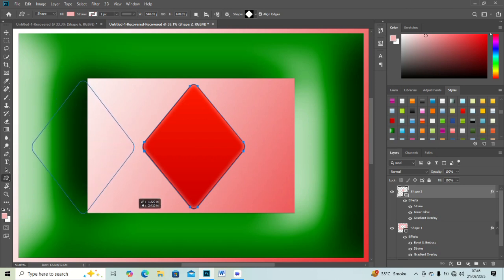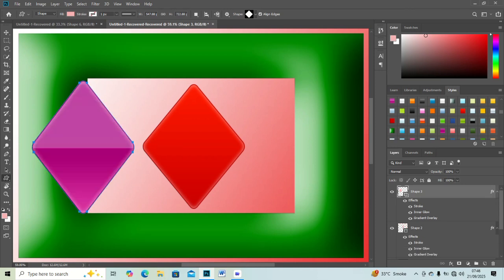HDR 4K Portrait| Professional Retouching LookCanonR5 + Photoshop ColorGradingMasterclass#E9DED78#724